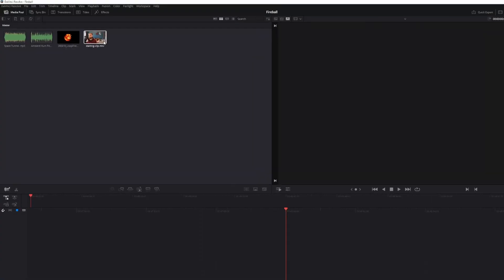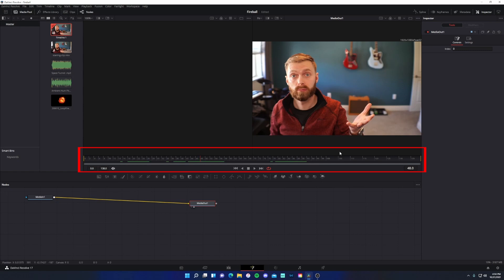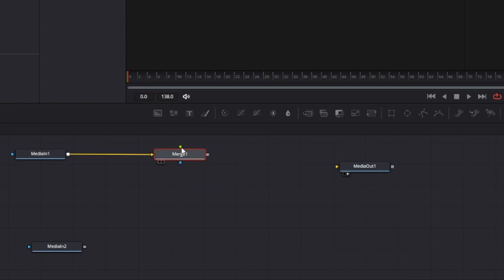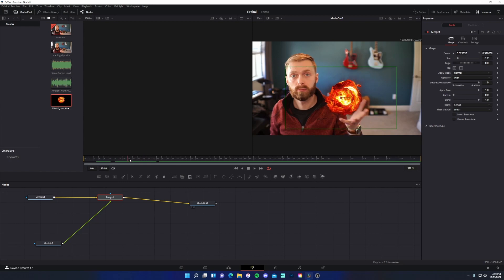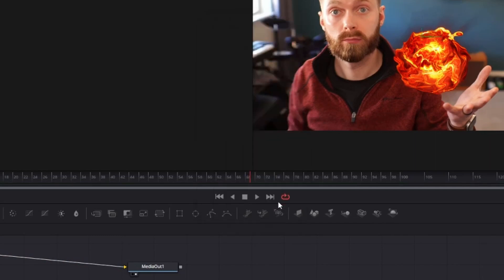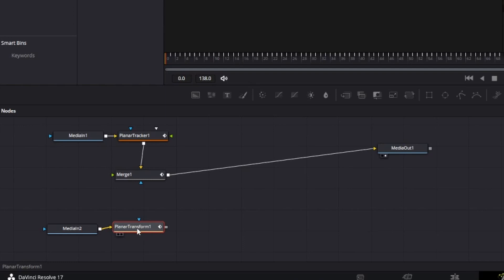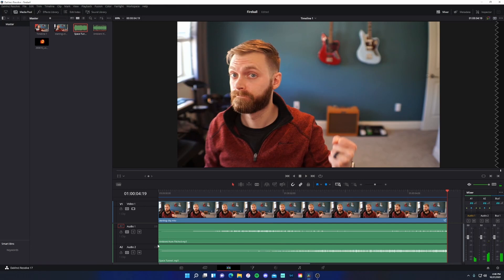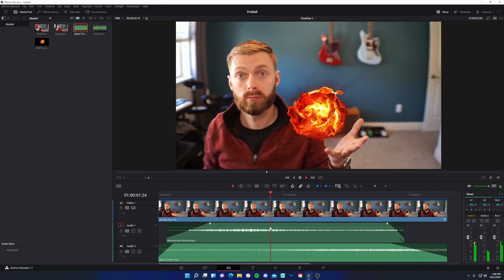How to make a Handheld Fireball with Davinci Resolve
In this video, we cover:
-Where to find free video and sound effects
-Key Framing
-Tracking objects
-Basic sound design

-Ambient Hum Pitched
-Space Tunnel

Timestamps
0:00 Intro
0:08 Required assets
0:34  Setting up the clip
1:14 Jumping into Fusion and adding the Fireball
4:54 Adding Key Frames for the Fireball
6:11 Adding a Tracker
8:36 Adding Sound Effects (SFX)

CPU // AMD Ryzen 7 3700X
Graphics Card // NVIDIA GeForce RTX 3070 Ti Founders Edition
Mother Board // MSI MPG X570
Memory // G.Skill Trident Z NEO 32GB DDR4 3600
SSD // Sabrent 1TB Rocket NVMe M.2 SSD
HDD // Seagate BarraCuda 2T HDD
Power Supply // Corsair RMX RM850x
CPU Cooler // DEEPCOOL Captain 240PRO V2
Case // Fractal Design Meshify C